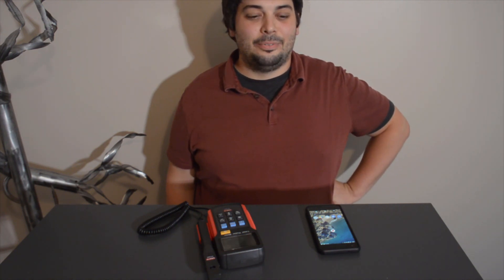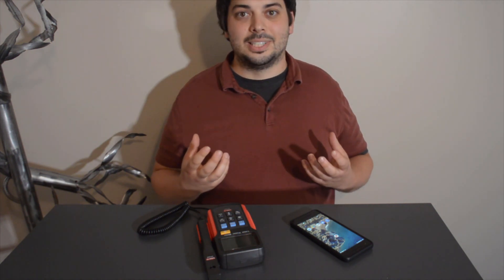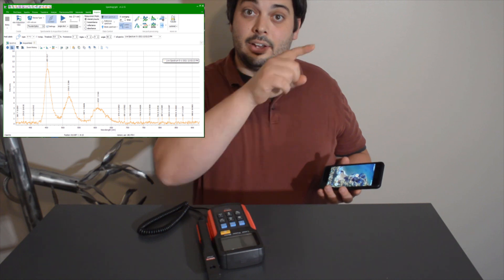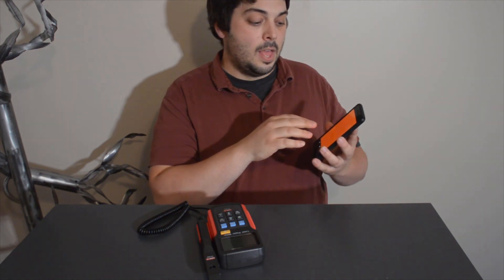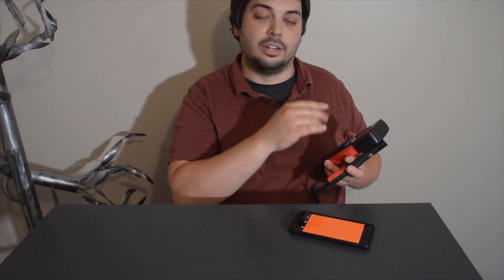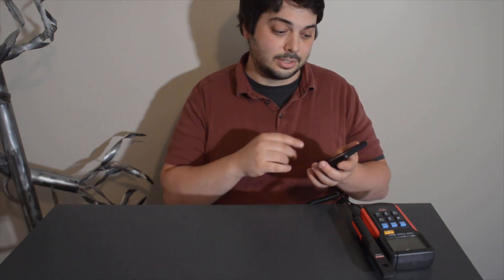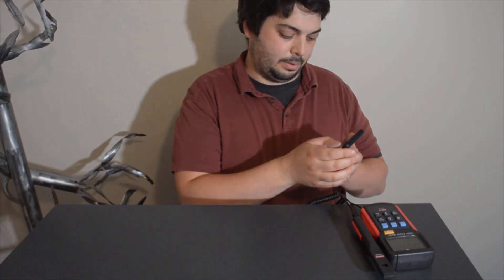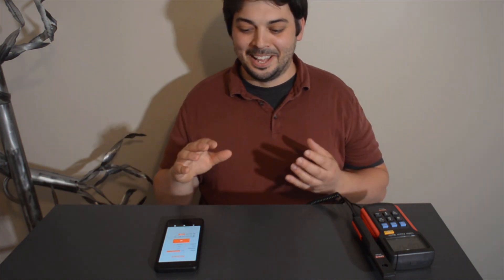Red Light Therapy from a Phone App!? RedMed app tested!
We test if you can get Red Light Therapy from a cell phone screen!

Does it emit the right wavelengths? Does it output enough power or intensity? We test to make sure.